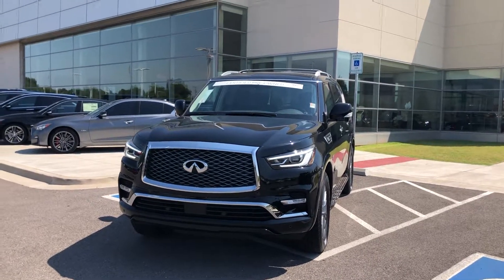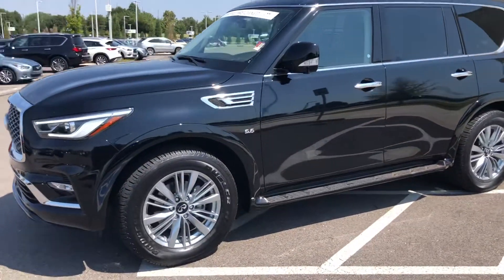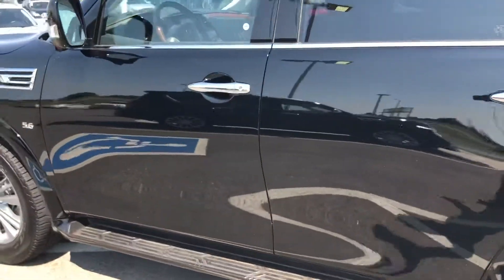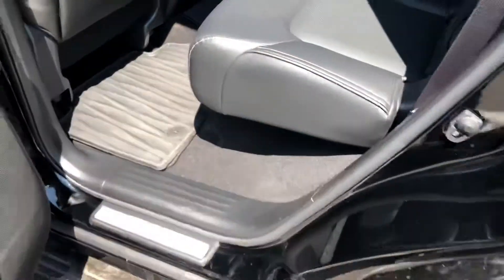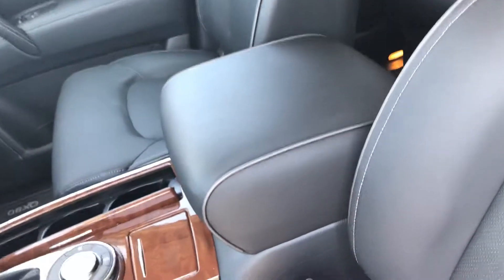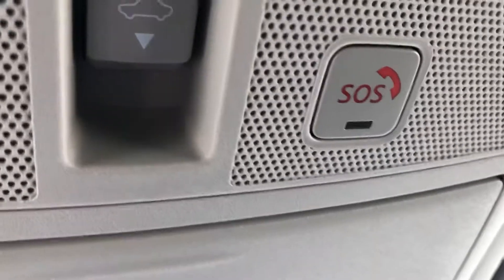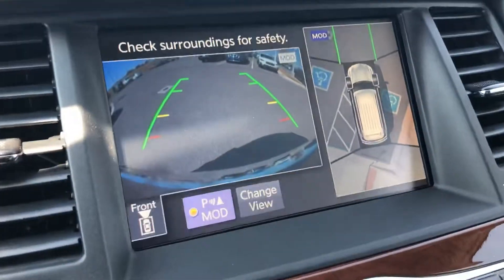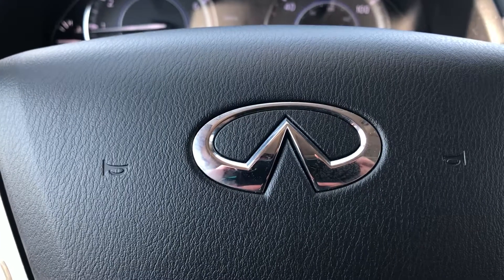Willa’s Certified 2019 Infiniti QX80 Video w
2019 Certified Infiniti QX80